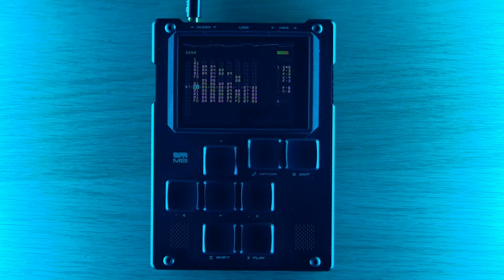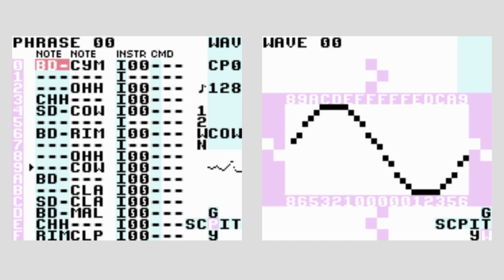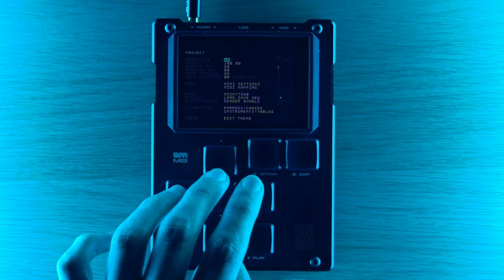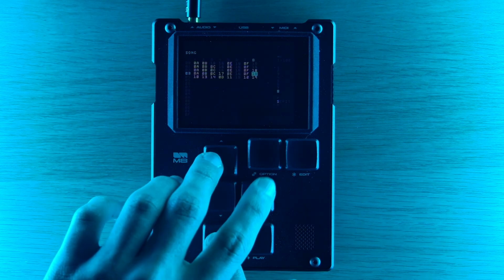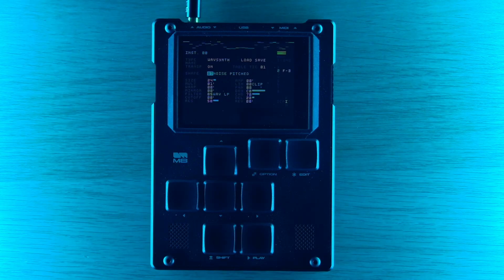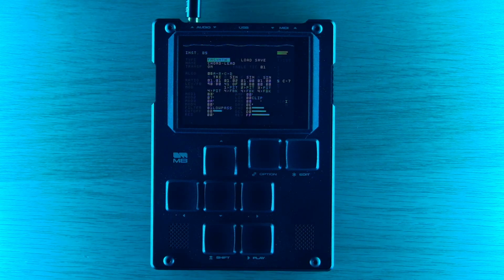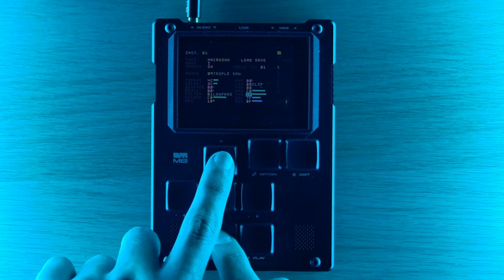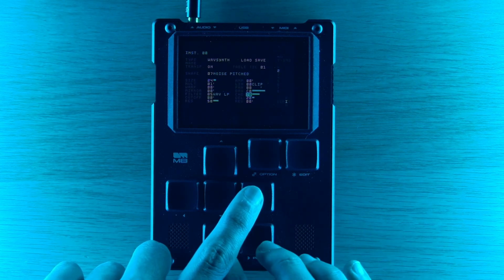Dirtywave M8 Review: Enter the Grid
A Tron themed review of the Dirtywave M8, one of the most exciting portable grooveboxes / hardware trackers to release in recent memory.